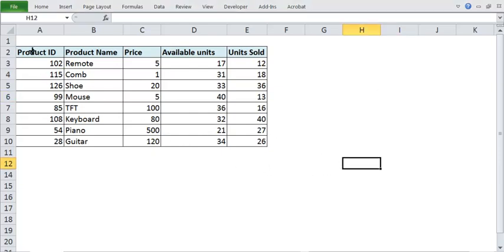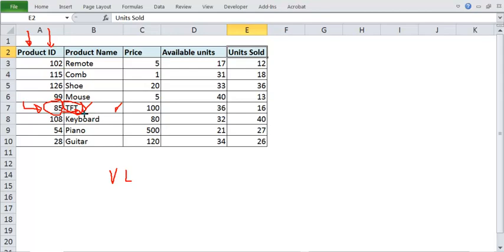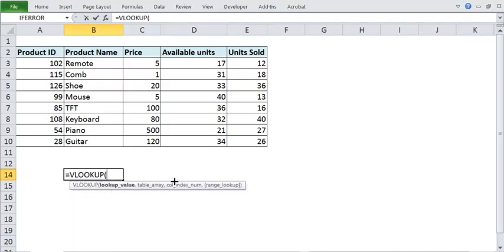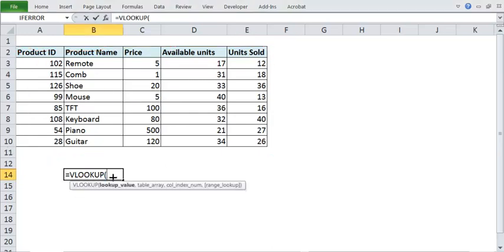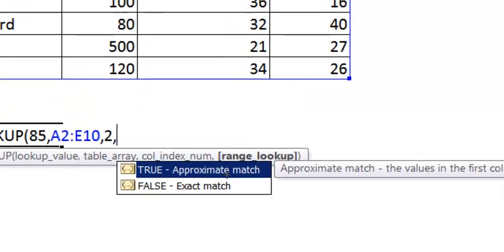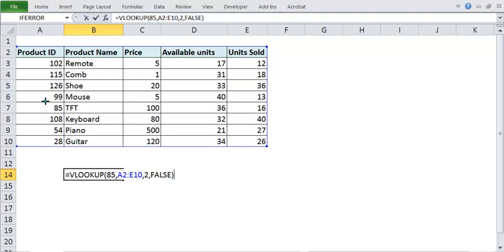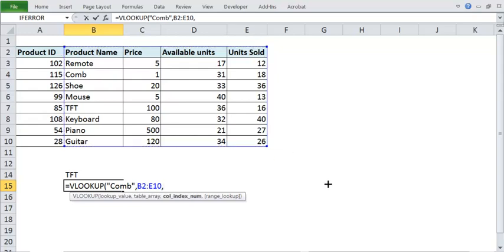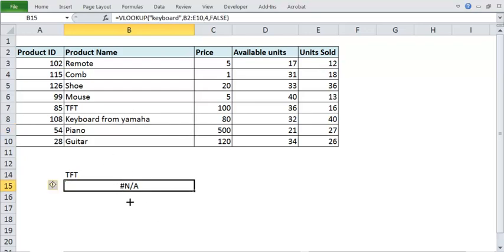How to use LOOKUP and VLOOKUP Functions in Excel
In this video, you will learn How to use LOOKUP and VLOOKUP Functions in Excel. The Microsoft Excel LOOKUP function is one of the most popular excel functions. It returns a value from a range (one row or one column) or an array. Use VLOOKUP to search one row or column, or to search multiple rows and columns (like a table). It's a much improved version of LOOKUP. The LOOKUP function allows a user to search for a piece of data in a row or column and return a corresponding piece of data in another row or column. Use LOOKUP, one of the lookup and reference functions, when you need to look in a single row or column and find a value from the same position in a second row or column. Lookup functions are powerful and versatile tools because they eliminate the need to copy or recreate data that exists in other worksheets or workbooks. The VLOOKUP function will look vertically down the first column of the table array range to find the lookup value. The Excel LOOKUP function performs an approximate match lookup in a one-column or one-row range, and returns the corresponding value from another one-column or one-row range. LOOKUP's default behavior makes it useful for solving certain problems in Excel. Use VLOOKUP when you need to find things in a table or a range by row. When you need to find information in a large spreadsheet, or you are always looking for the same kind of information, use the VLOOKUP function. VLOOKUP works a lot like a phone book, where you start with the piece of data you know, like someone's name, in order to find out what you don't know, like their phone number. VLOOKUP stands for ‘Vertical Lookup’. It is a function that makes Excel search for a certain value in a column (the so called ‘table array’), in order to return a value from a different column in the same row. This article will teach you how to use the VLOOKUP function.